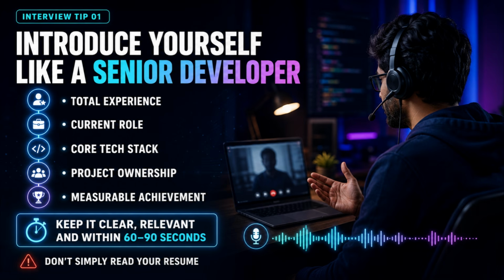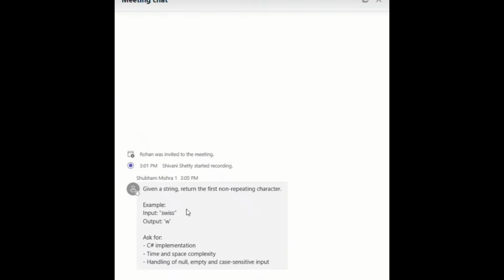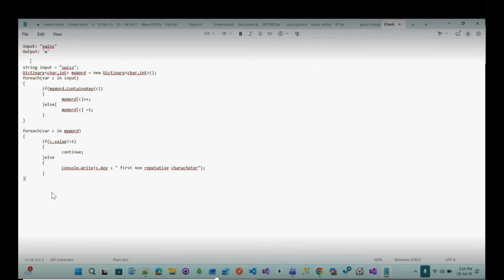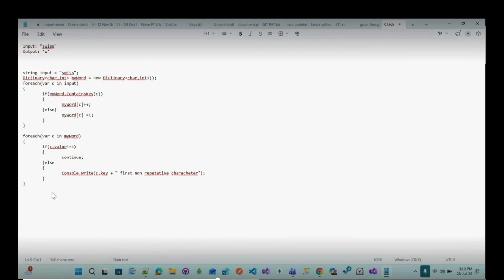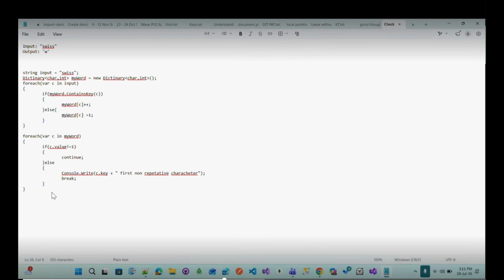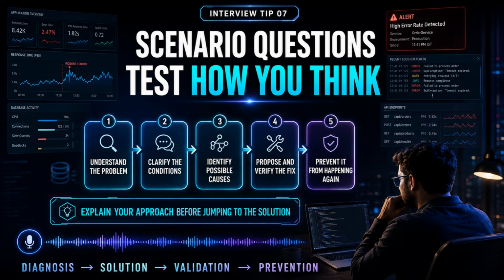3-8 Years Experience? Here Is What Your .NET Interview Actually Looks Like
🎯 REAL .NET FULL STACK DEVELOPER INTERVIEW #4 | 3–8 YEARS

Listen to another real .NET Full Stack Developer interview featuring actual questions asked during the discussion. This video will help experienced developers understand what interviewers evaluate beyond textbook definitions.

Topics covered include:

• Candidate introduction and project responsibilities
• Project architecture and end-to-end application flow
• C# and .NET fundamentals
• ASP.NET Core and Web API
• Entity Framework Core and SQL
• Angular and full-stack integration
• Scenario-based and follow-up questions
• Practical troubleshooting and architectural thinking

💡 Pause before each answer and consider how you would respond using examples from your own project.

ABOUT DOTNET DECODE

On this channel, we break down real interview questions for .NET developers with 3–8 years of experience.

What you’ll learn here:

• C# interview questions and DSA for product companies
• Senior-level ASP.NET Core architecture
• Backend system design, scalability and reliability
• Microservices patterns and performance optimization
• Full-stack integration using Angular and .NET

This is not beginner content. We focus on what interviewers are actually testing and how to answer at a senior level.

See what a real .NET full stack developer interview looks like for someone with 5+ years of experience. Evaluate your readiness against actual questions asked during the technical round.

This session breaks down the technical expectations for experienced engineers, covering core project responsibilities and system architecture. We analyze how candidates handle technical discussions involving C# and .NET fundamentals, alongside practical experience with cloud services like Azure. Whether you are prepping for a move to a product-based company or refining your technical communication, this breakdown highlights what interviewers prioritize beyond standard textbook definitions.

Throughout the discussion, we cover the full stack integration between React and .NET, including essential backend topics like Kubernetes and API management. Use this to gauge your own proficiency with Azure services and architectural patterns. By comparing your answers to the interview flow, you will better understand how to structure your responses for senior-level roles.